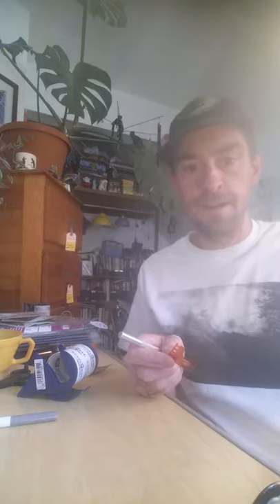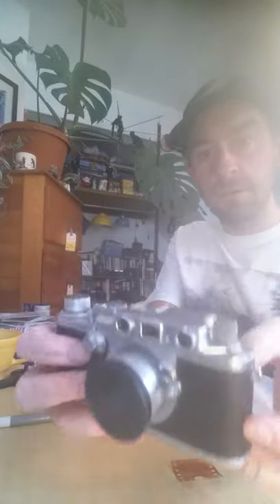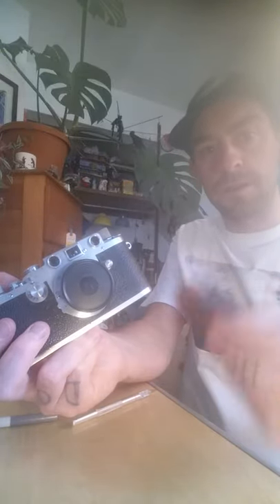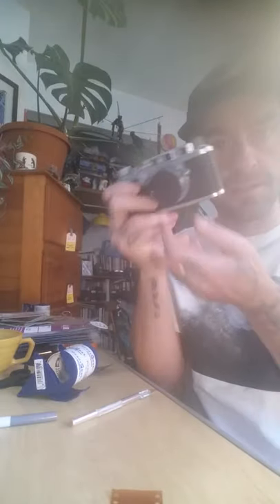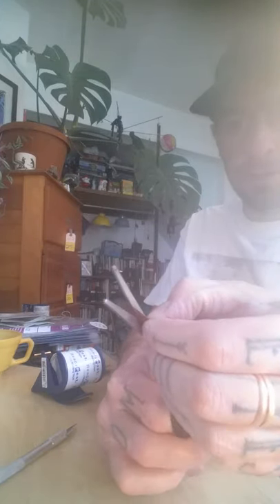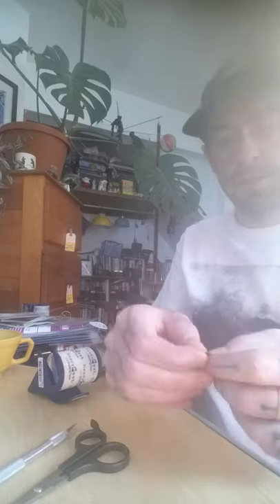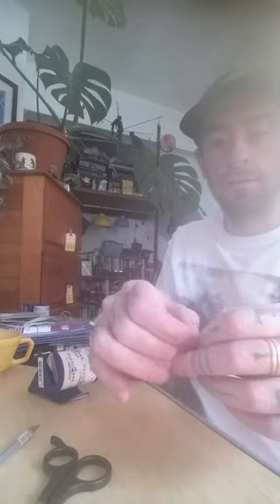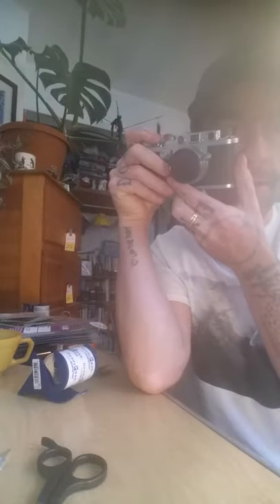Yew-Yaw camera talks about: Enhancing the contrast in the rangefinder patch of your barnack Leica!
This trick works for any barnack Leica or Leica copy!
The filter you can buy to enhance contrast is a bit hard to find and pricey once found. this trick will save you money and help you with critical focus!